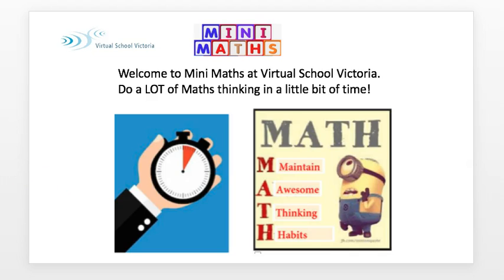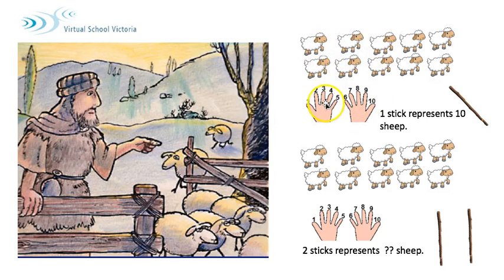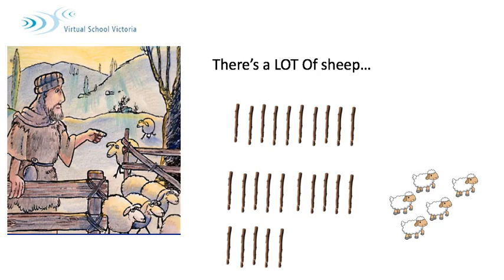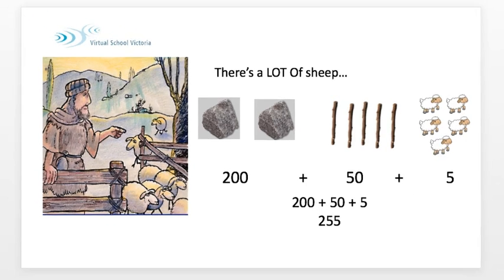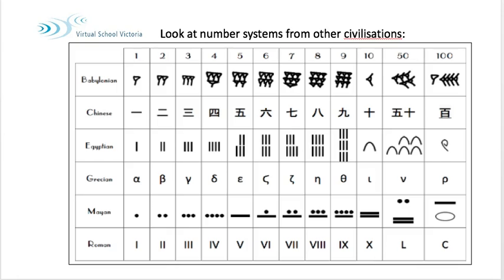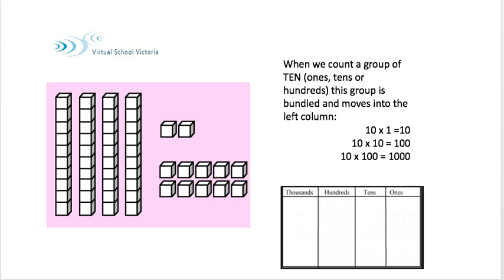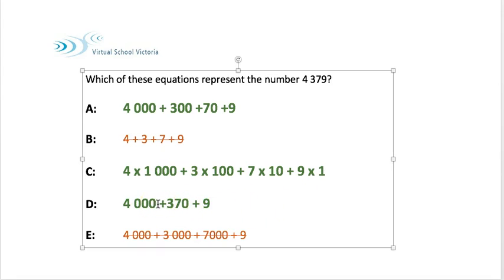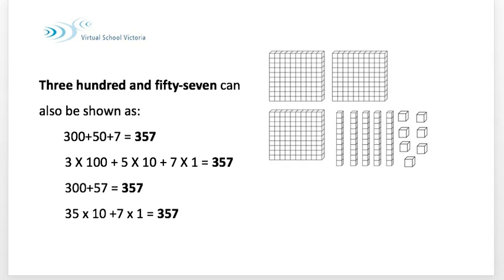06 Number Systems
Where did our numbers come from? Why do we count in groups of ten?